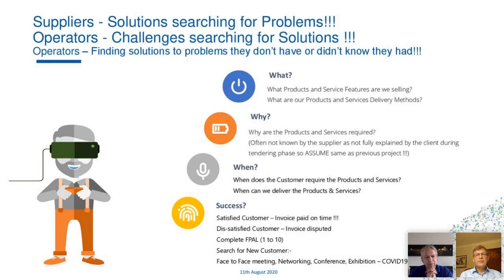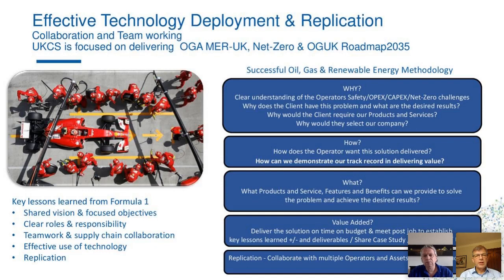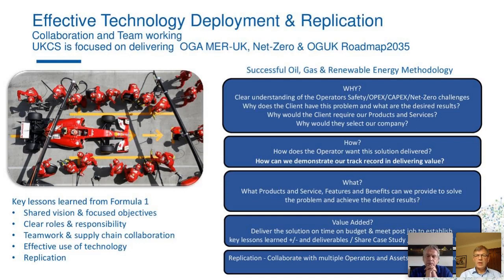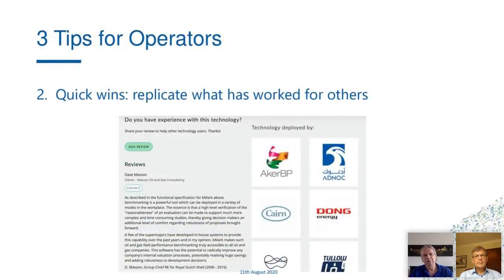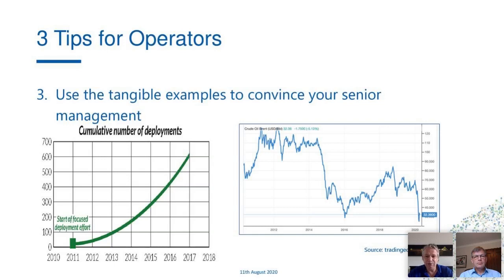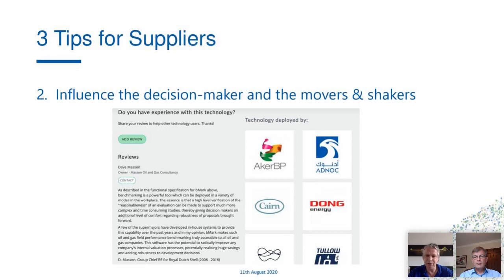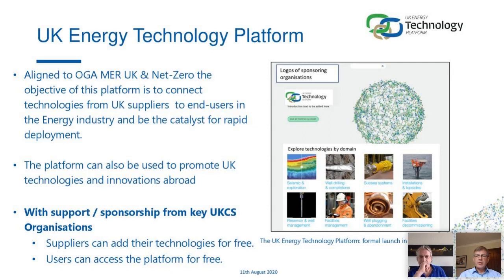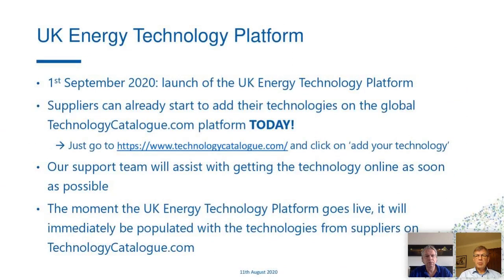Webinar | Technology Deployment and Replication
Did you miss our webinar about Tech Deployment and Replication? This is your chance to rewatch it!

Colin Black and Erik Nijveld share lessons learned and some best practices to get technology deployed and replicated, based on their extensive experience. The webinar was a great help for suppliers that need to position their technologies for success, and it also helped end-users with taking the right action to sustainably embed technology into the business.

ABOUT TECHNOLOGYCATALOGUE.COM